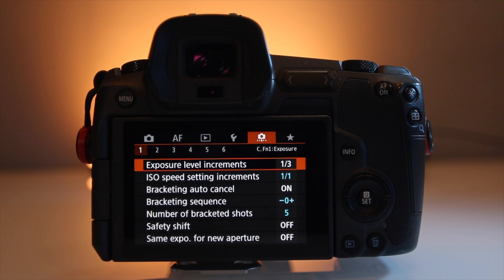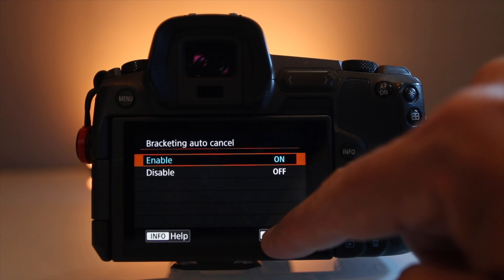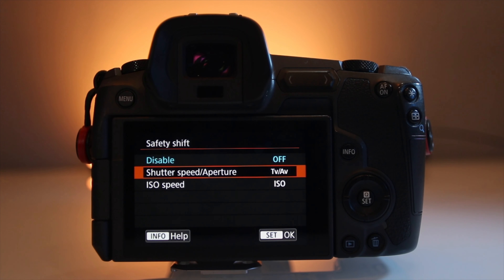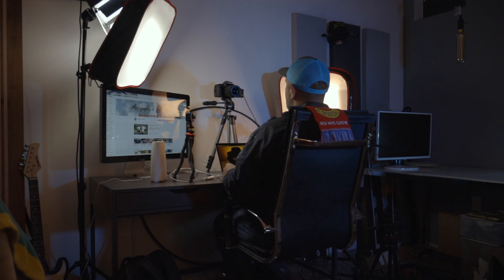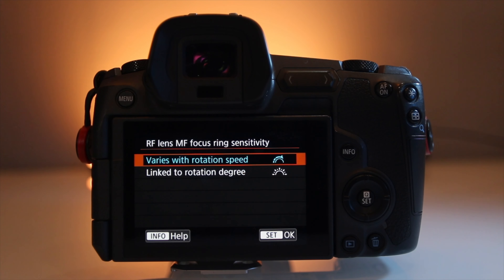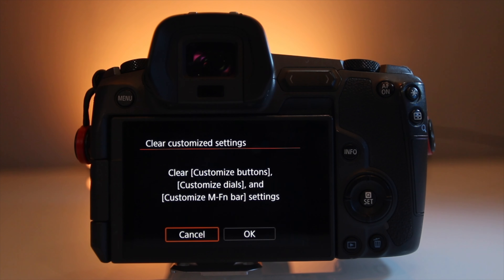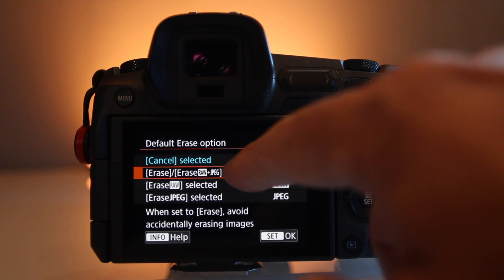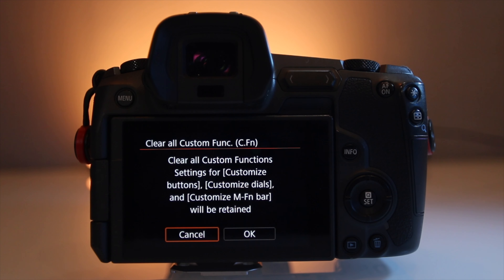Master Your CANON EOS R :: CUSTOMIZE IT!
Master your custom function settings on the Canon EOS R. In the orange menu of your camera, you can customize so many things that will personalize your camera to you!

3 Cameras Used In This Video:
Canon 70D

D-Fuse Softbox shown in studio:

Neewer CN-160

Yongnuo YN-360

Other Lenses I use
Canon 50MM RF L Lens

Canon 50MM EF Lens

Best Kit Lens Ever!
Canon RF L 24-105 MM

Speedlight I use:
Yongnuo 560 IV

Speedlight Trigger:
Yongnuo 560 IV

-Maya Angelou

Canon 70D

Neewer CN-160

Yongnuo YN-360